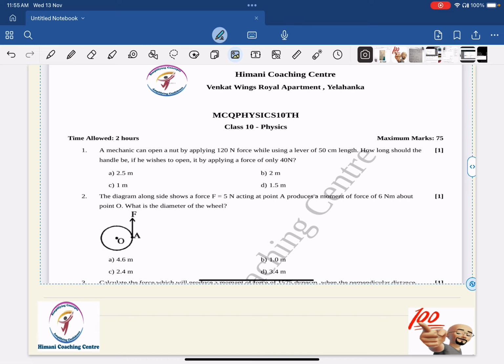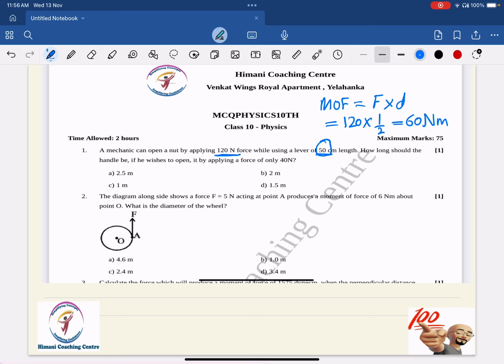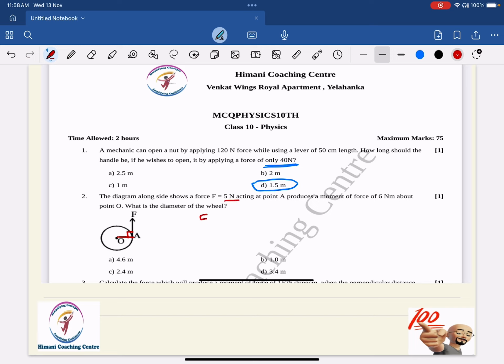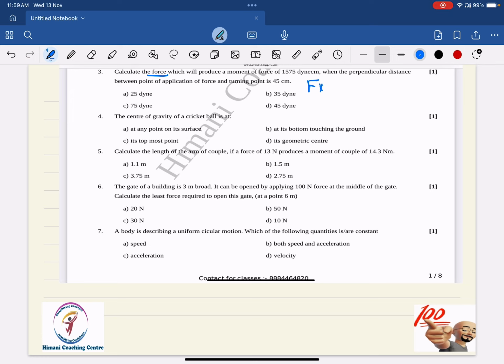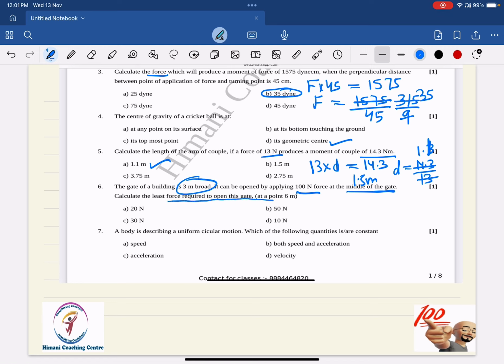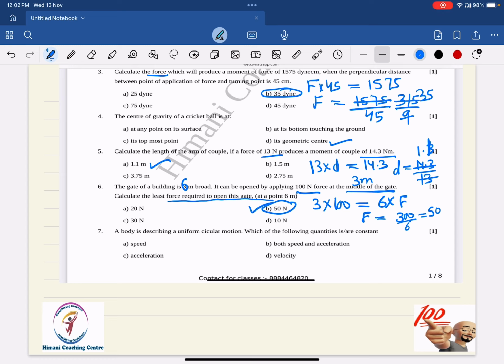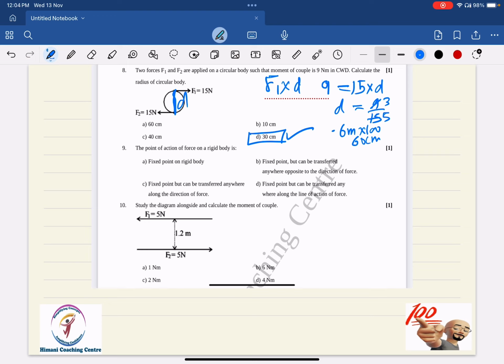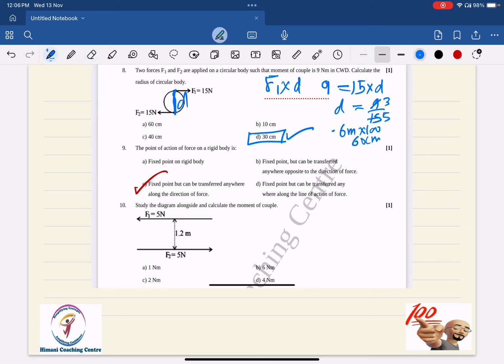Moment of Force ICSE 10th MCQ series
MCQ chapter Moment of Force for class 10th ICSE